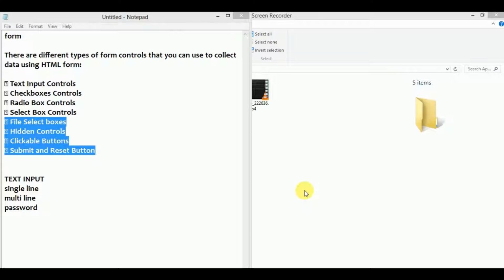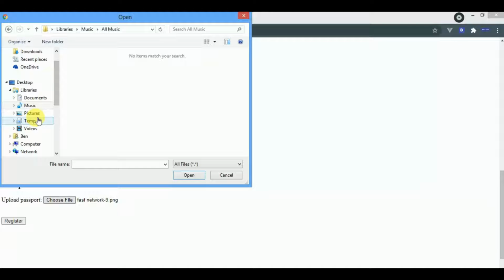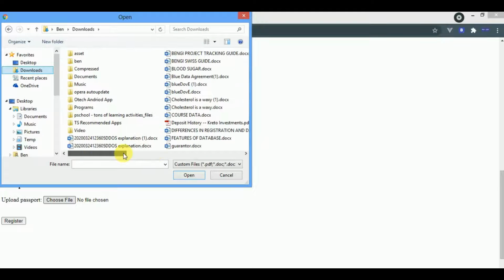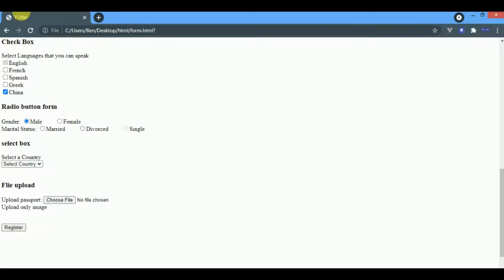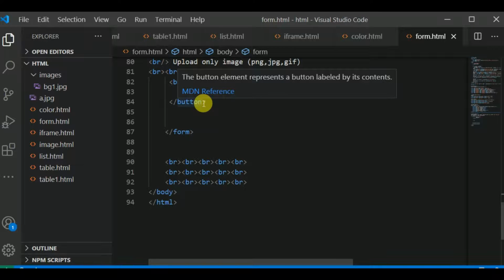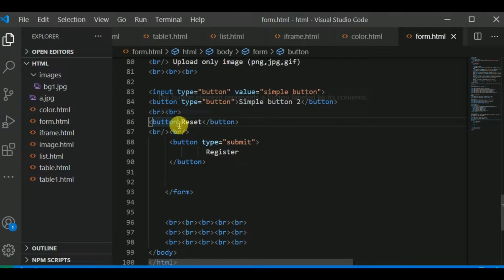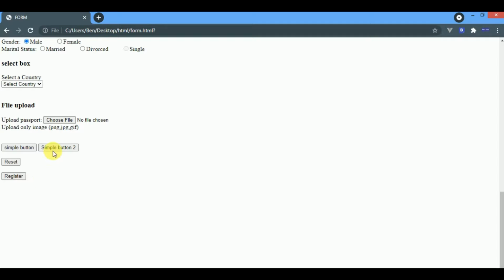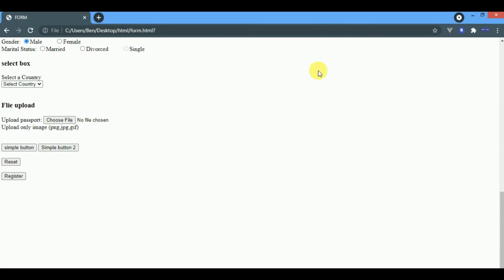HTML FORM - LESSON 4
In this video tutorial, we are going to learn all about form in HTML Version 5.
this video has everything you need on HTML forms all the attributes well explain and some examples enjoy